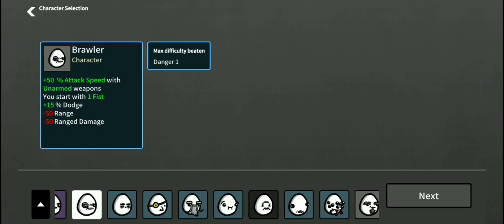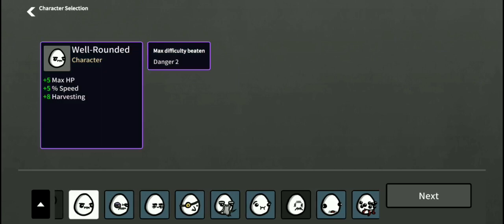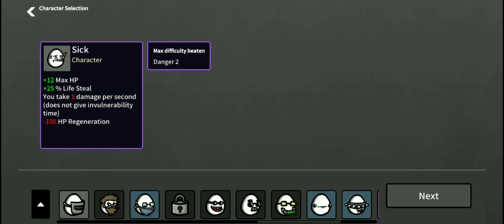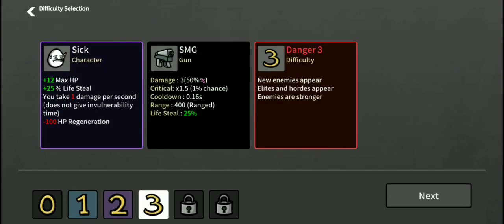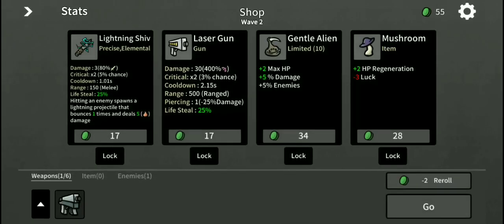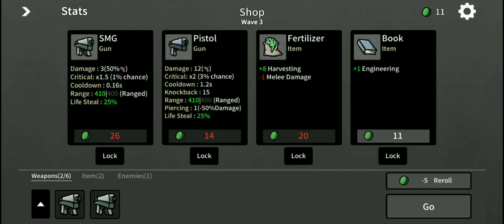Brotato (Mobile Version) - Baddest Gun Wielding Potato Destroys! all Alien Invasions.